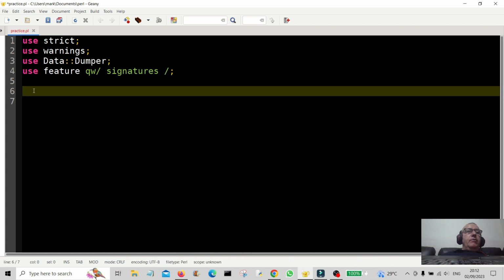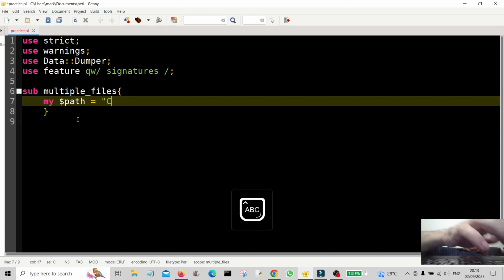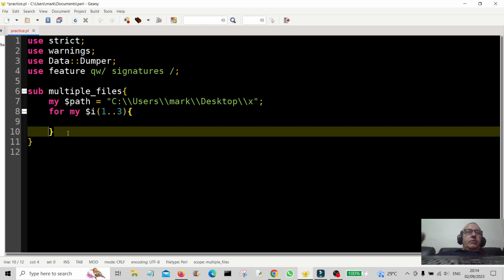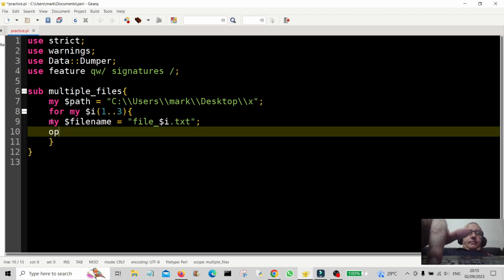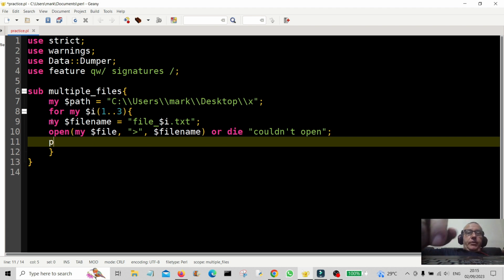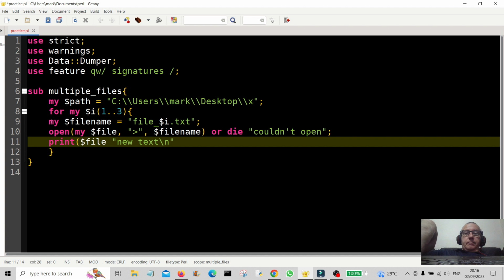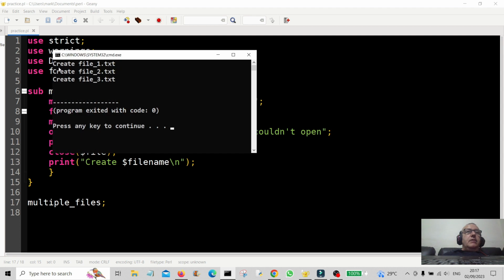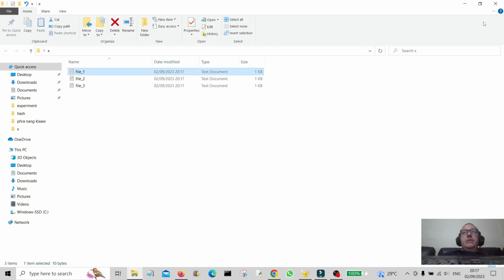Perl Programming - Create Multiple Text Files 2023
Perl Programming Tutorial For Beginners. Create Multiple Text Files.